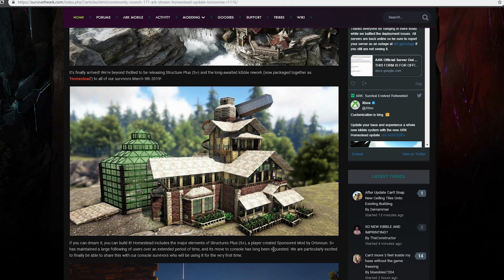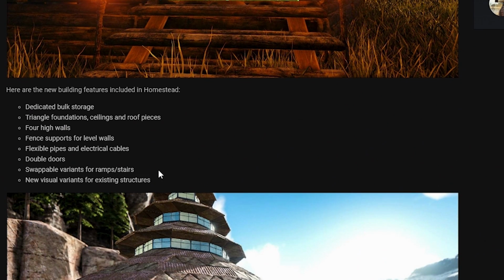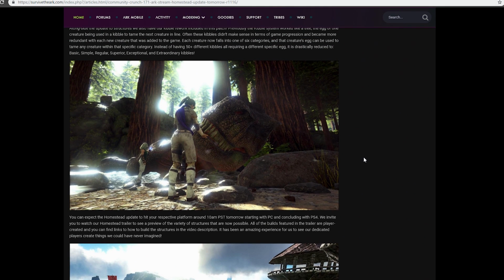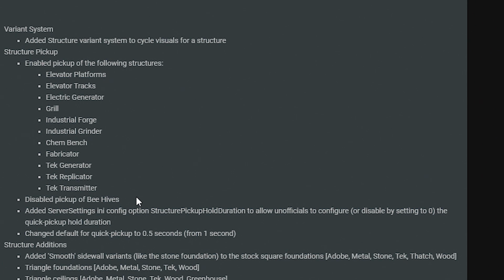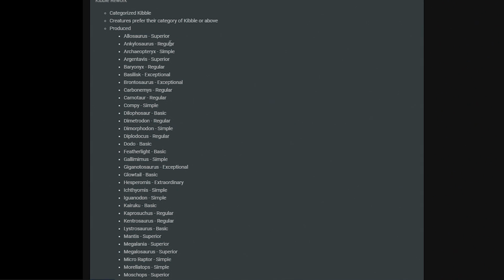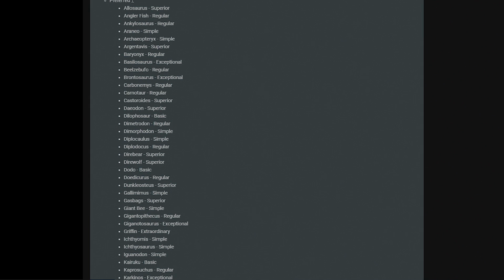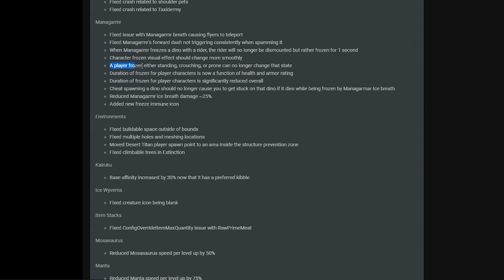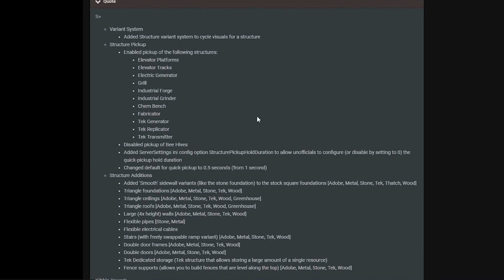HUGE NEW HOMESTEAD + KIBBLE REWORK UPDATE FOR ARK ON PC, PS4, AND XBOX ONE!!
Hi everyone today we take a look at the brand new update thats just hit ark the homestead update ON ARK SURVIVAL EVOLVED!! Thanks Very Much For The Continued Support Everyone!!

Social Media!
Instagram.com/cjthecheesedj
HUGE NEW HOMESTEAD + KIBBLE REWORK UPDATE FOR ARK ON PC, PS4, AND XBOX ONE!! || ARK SURVIVAL EVOLVED! Music Used